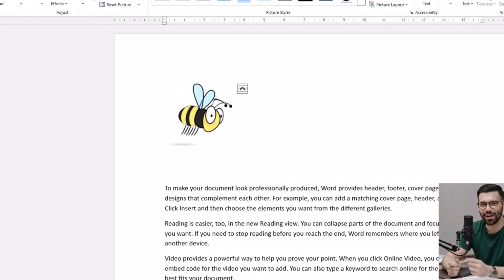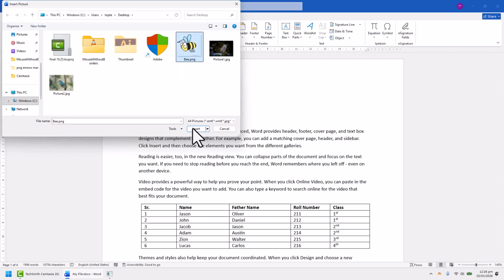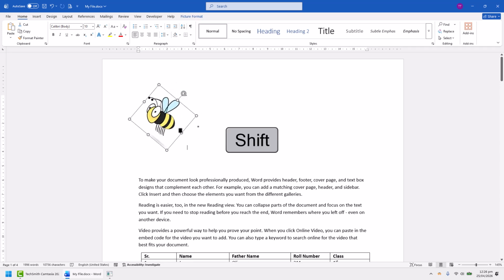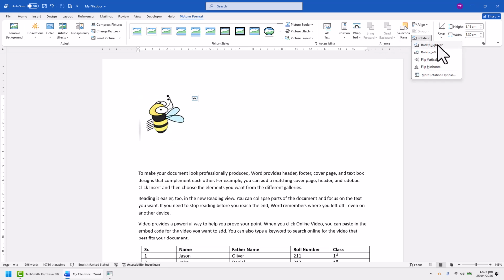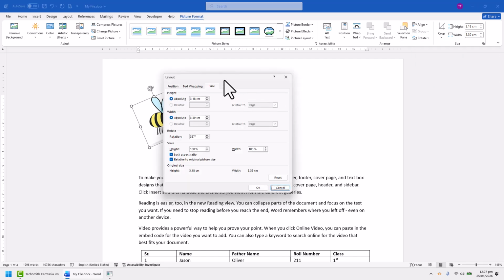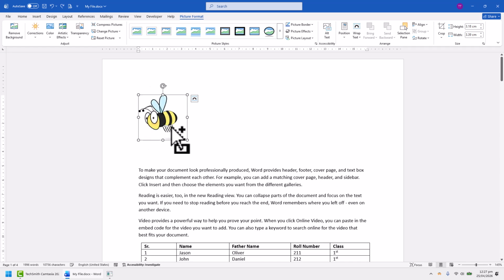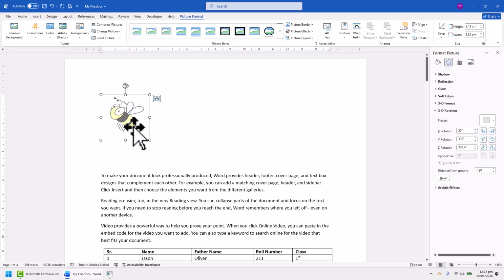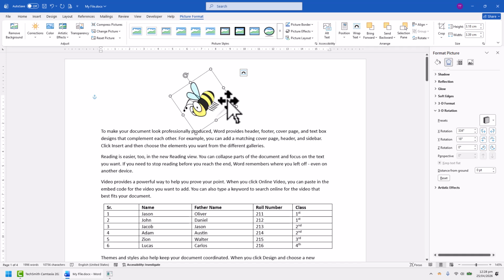How to Rotate a Picture in Word - Rotate Image 90 Degrees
Learn how to rotate a picture in Word document using simple mouse dragging to exact angle rotation, flipping, and even cool 3D rotation effects. This beginner-friendly tutorial covers essential aspects of image manipulation within Microsoft Word, making it perfect for anyone looking to master image editing. You'll become proficient in how to use Word to precisely adjust your visuals.

Learn rotating an image in a Word document using several super simple methods — including mouse dragging, 90-degree rotation, custom angle rotation, flipping, and even 3D rotation effects. In this beginner-friendly tutorial, you’ll see how to position images perfectly without disturbing your document layout. Perfect for students, office users, teachers, and anyone who works with documents in Microsoft Word.

In this video, you will learn:
• How to rotate a picture freely using the rotation handle
• How to rotate an image exactly 90 degrees
• How to flip a picture horizontally or vertically
• How to rotate an image to a custom angle
• How to use 3D rotation presets for images
• How to fix text wrapping so images don’t mess up your layout